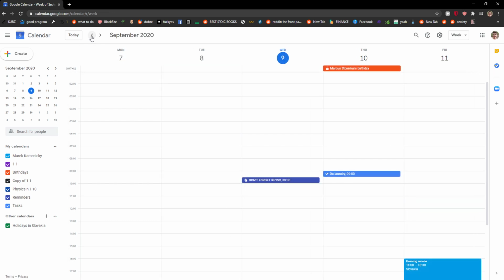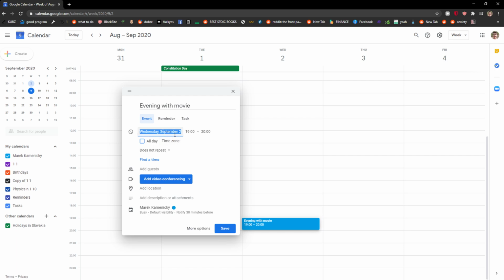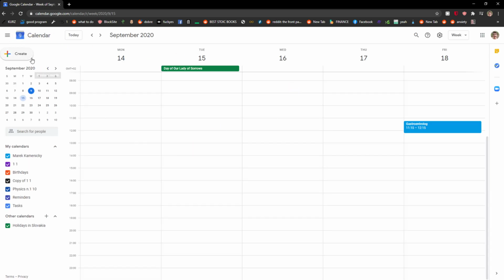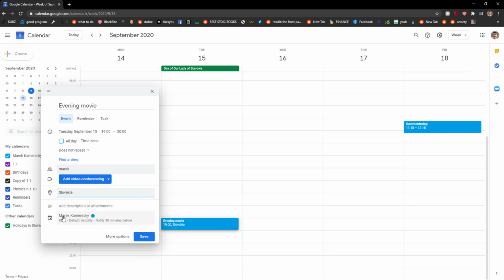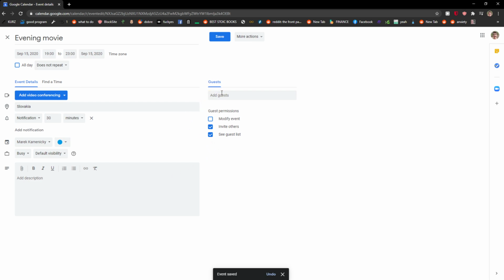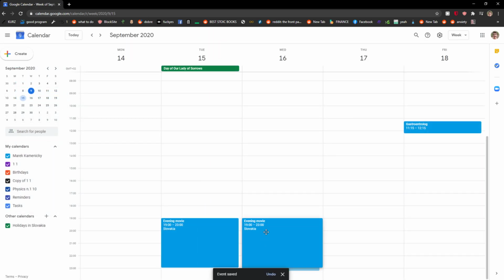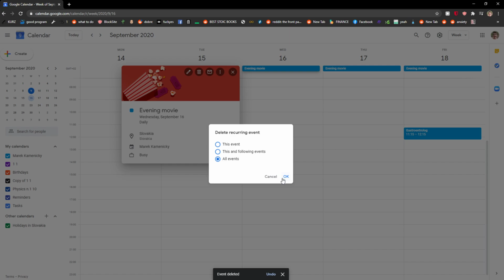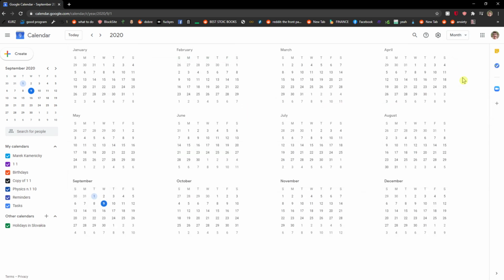How To Use Google Calendar Beginners Guide